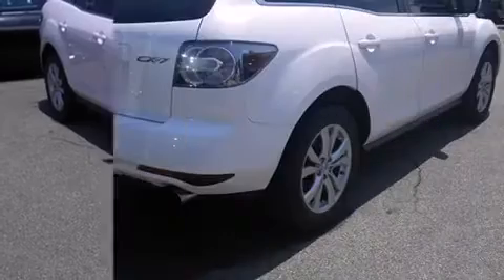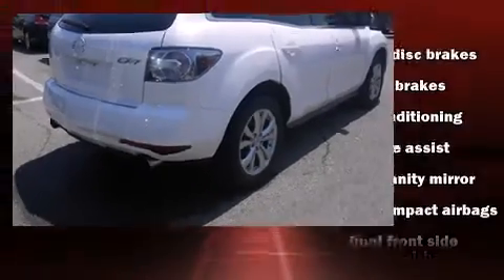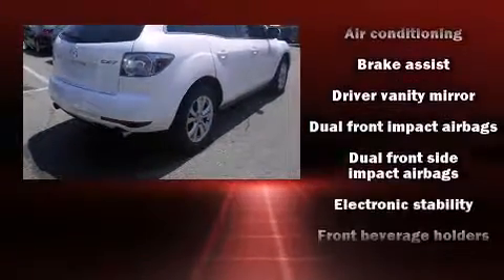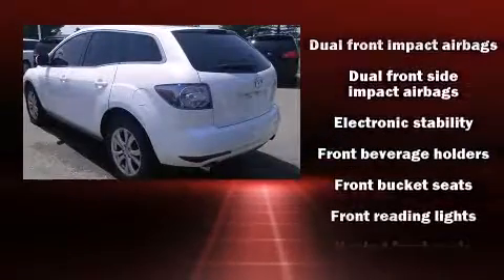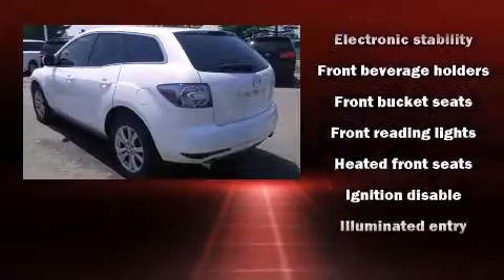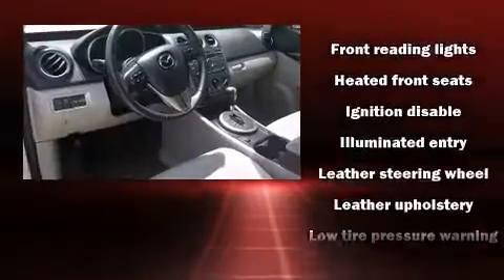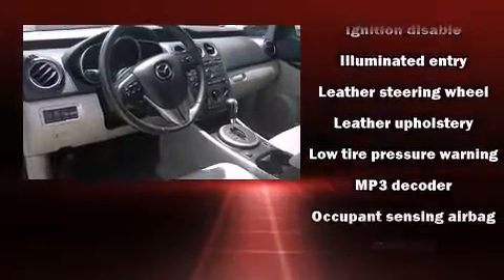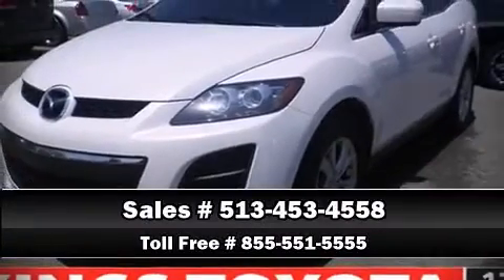2010 Mazda CX-7 s in Cincinnati, OH 45249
4700 Fields Ertel Rd.

Sensibility and practicality define the 2010 Mazda CX-7. Under the hood you'll find a 4 cylinder engine with more than 200 horsepower, and for added security, dynamic Stability Control supplements the drivetrain. Turbocharger technology provides forced air induction, enhancing performance while preserving fuel economy. All of the premium features expected of a Mazda are offered, including: leather upholstery, 1-touch window functionality, an outside temperature display, remote keyless entry, cruise control, rear wipers, and a split folding rear seat. With side curtain airbags supplementing the rest of the safety network, you can be assured that you and your passengers will experience top-tier protection. Our knowledgeable sales staff is available to answer any questions that you might have. They'll work with you to find the right vehicle at a price you can afford. Stop by our dealership or give us a call for more information.